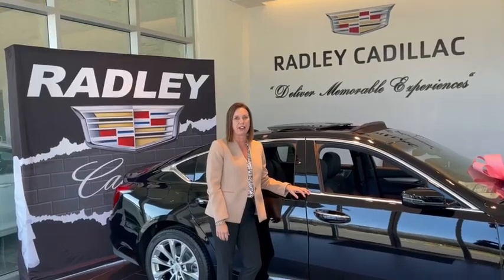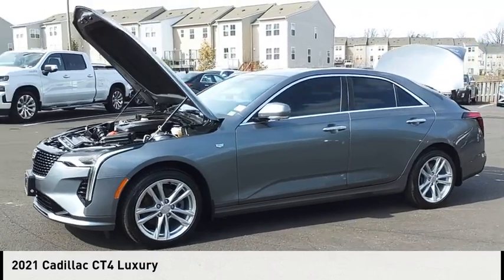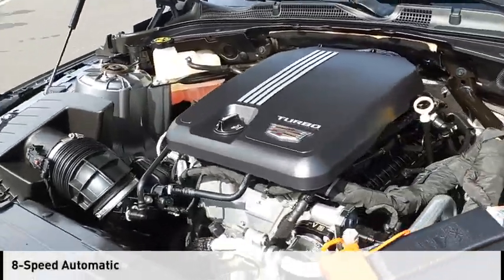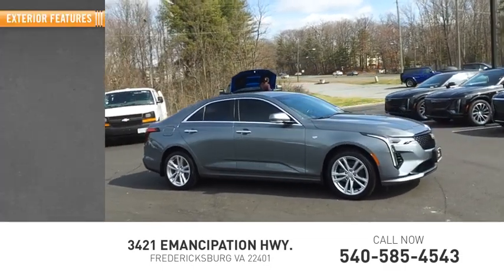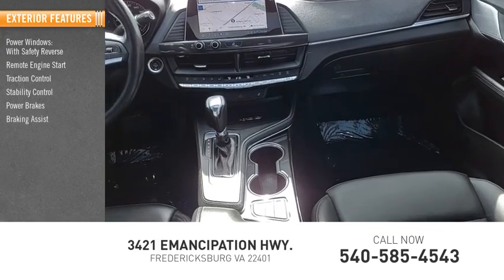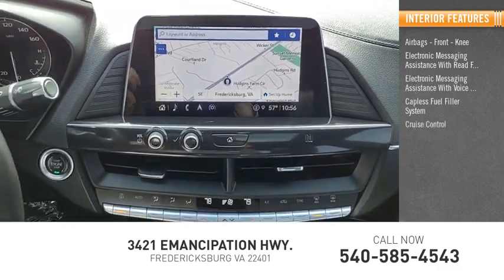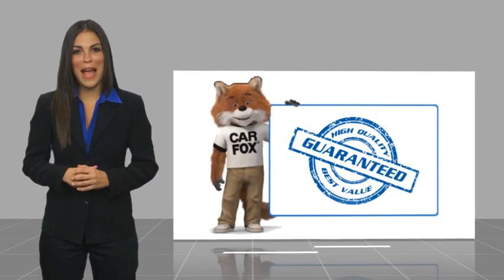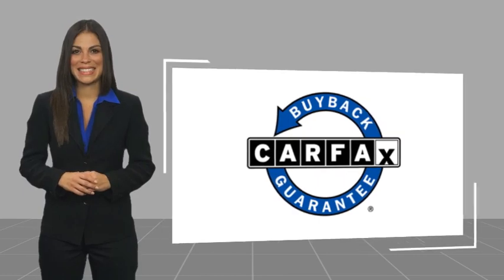2021 Cadillac CT4 Luxury CJP3333A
2021 Cadillac CT4 Luxury

Radley Cadillac
3421 Emancipation Hwy.